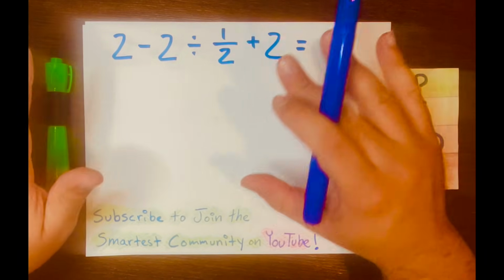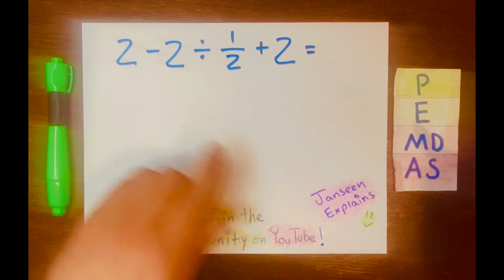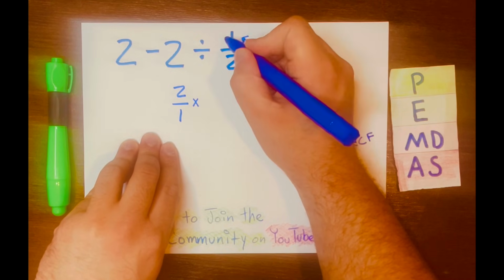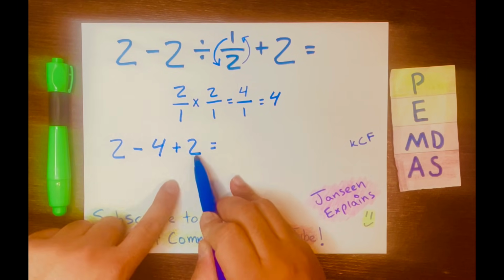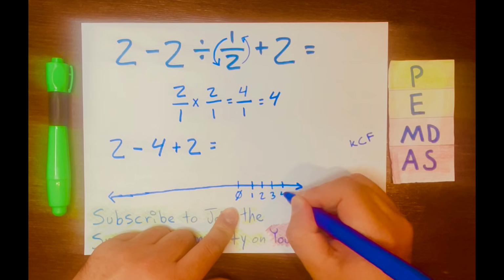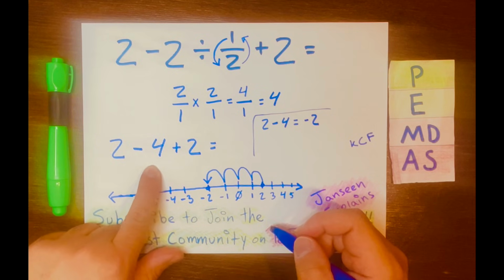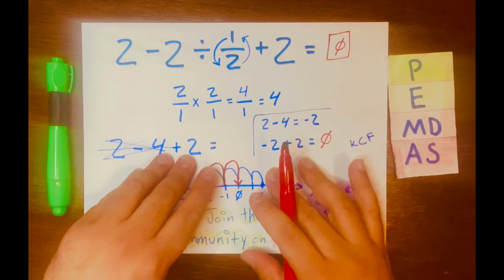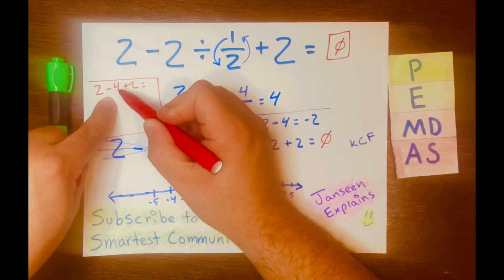Solve This, You Are A Genius!